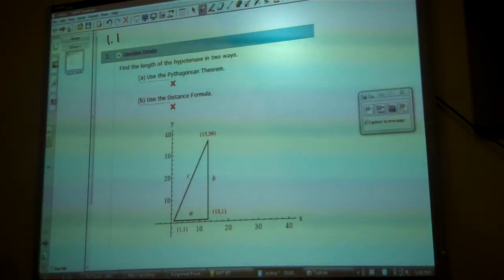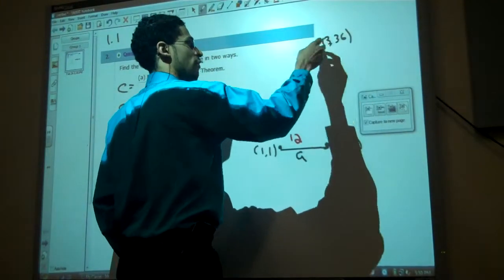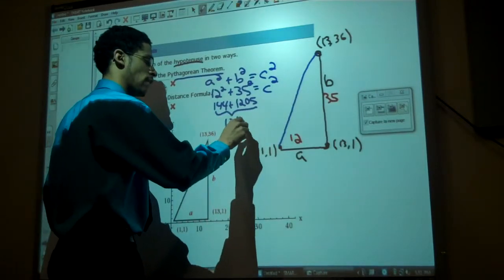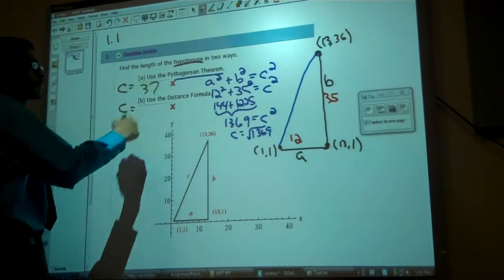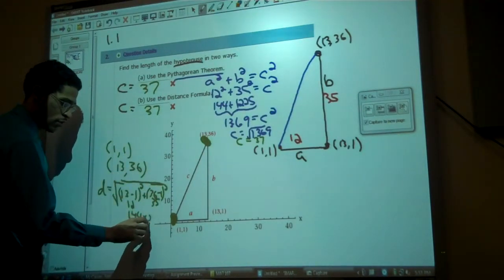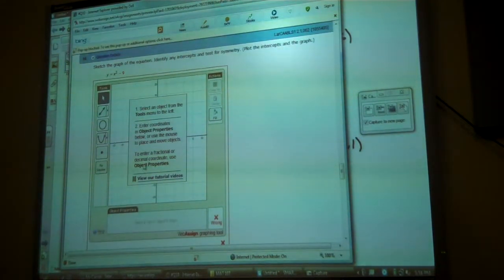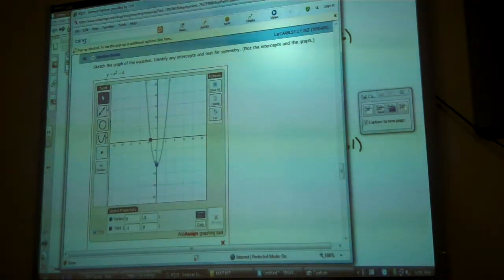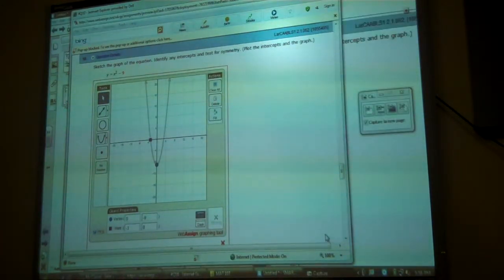UPenn Math 107 Feb 24th Part 1